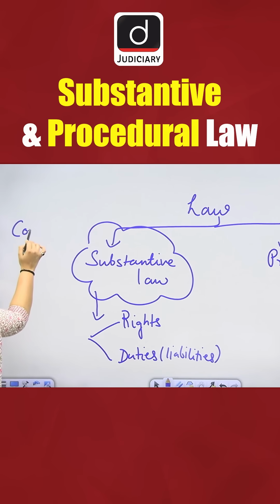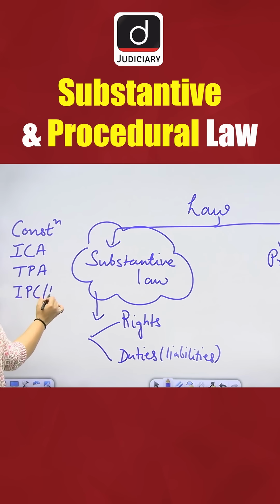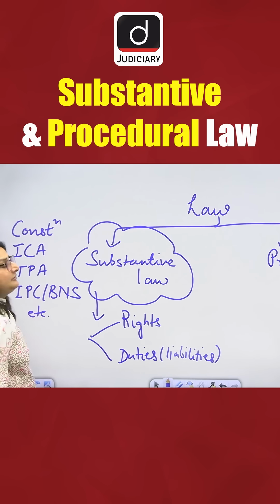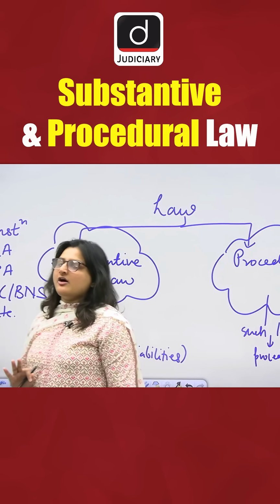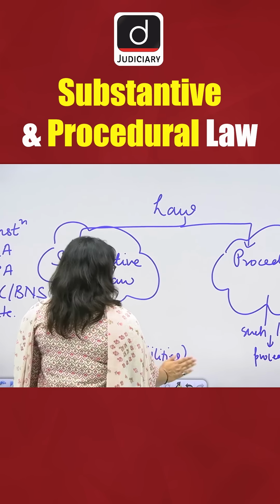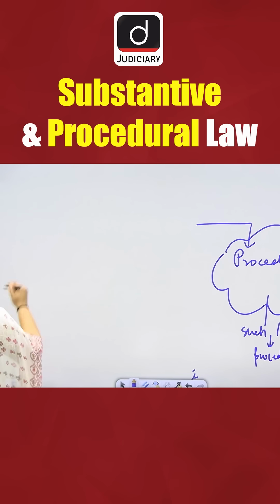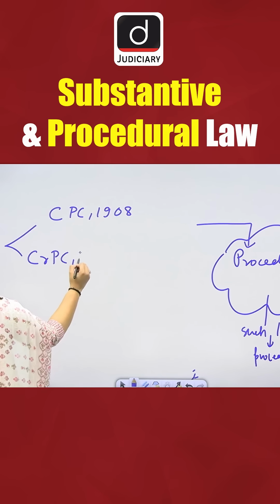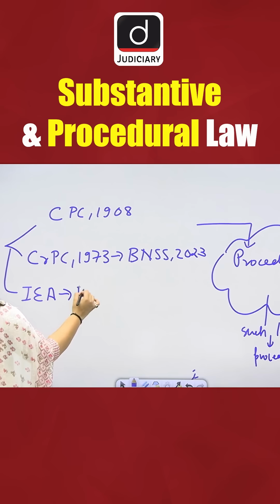Categories of Law | Judiciary | Drishti Judiciary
Drishti Judiciary, an initiative of Drishti IAS, has announced its comprehensive Judiciary Foundation Course in both offline and online modes.